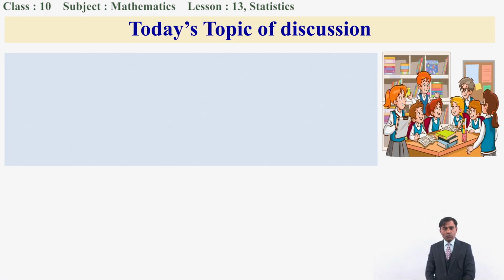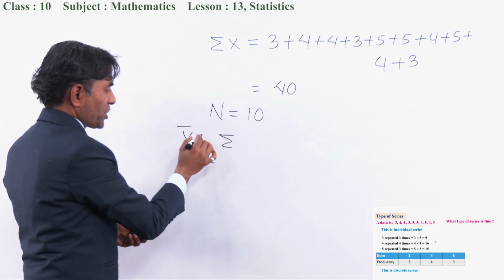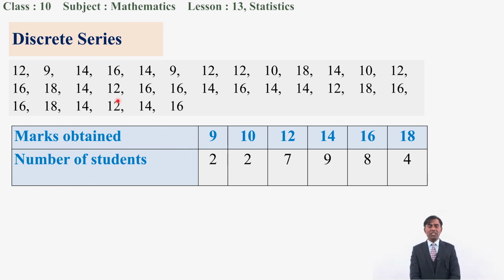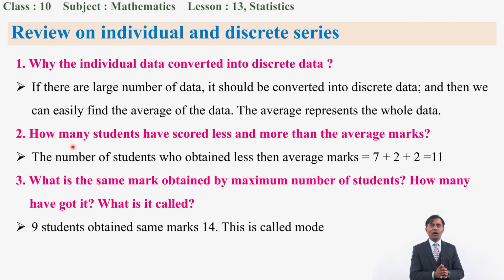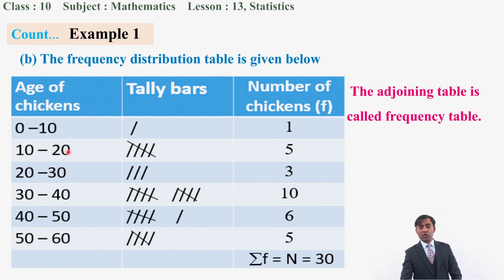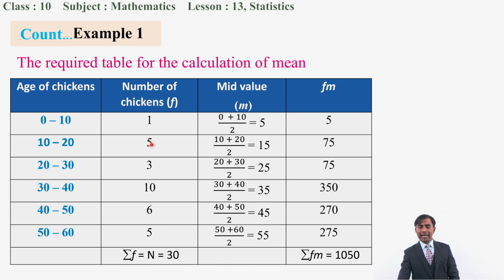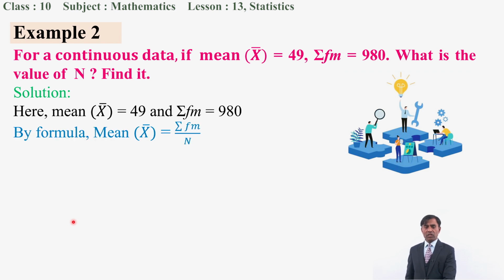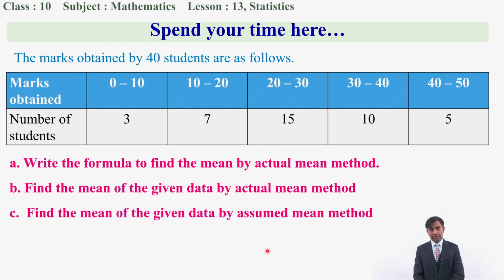46. Class 10 | Math | Lesson 13 | Statistics[EN]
Class: 10
Subject: Mathematics
Unit/Lesson: 13 Statistics

सानोठिमी, भक्तपुर
© Center For Education and Human Resource Development
Sanothimi, Bhaktapur